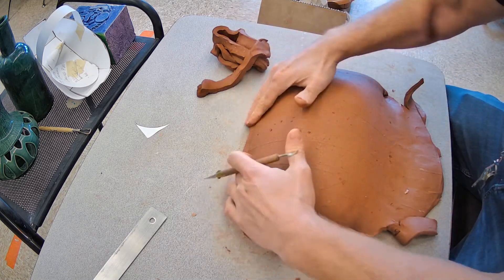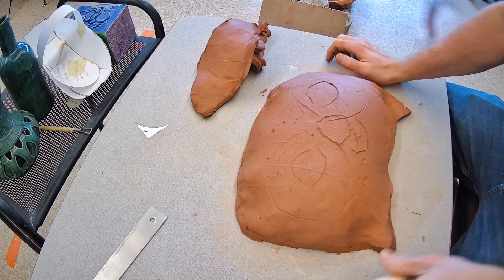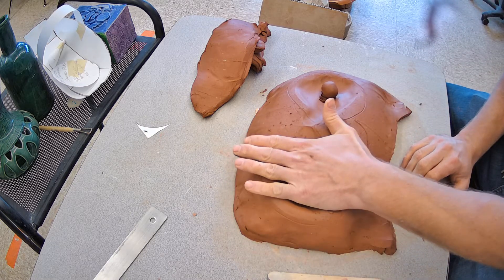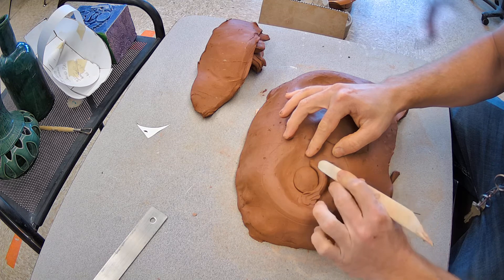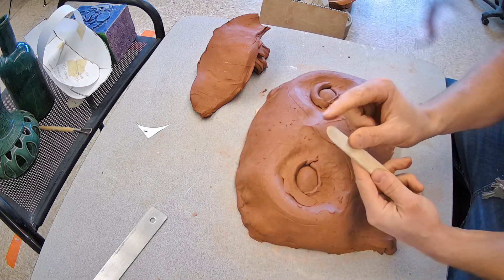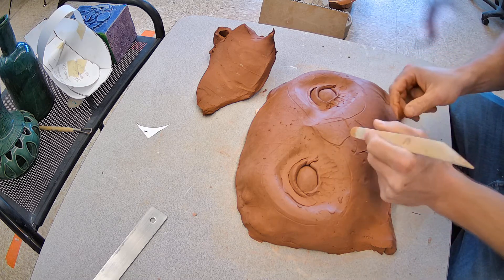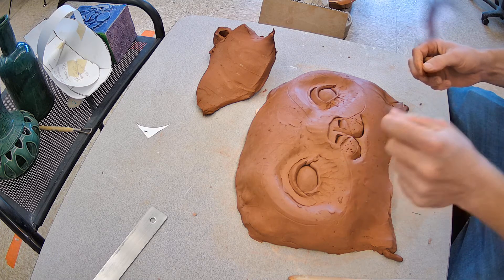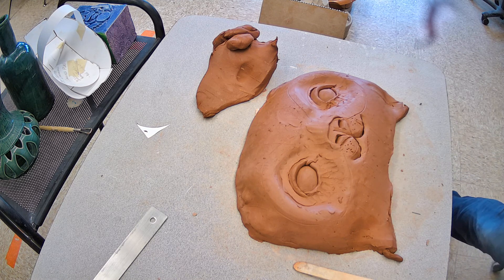Step 2 Building the Base form and Facial Features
This video shows how to shape a clay slab over the armature then create some basic facial features.